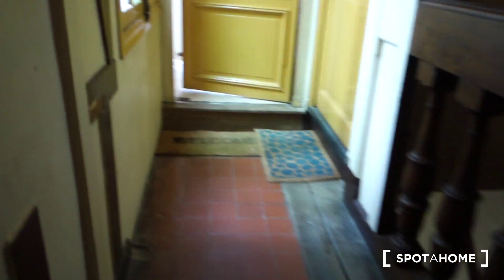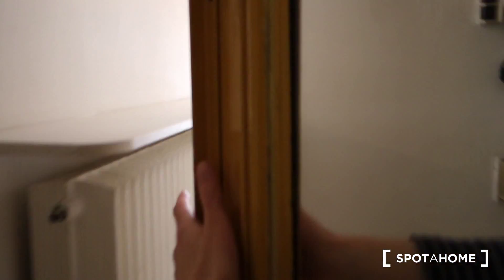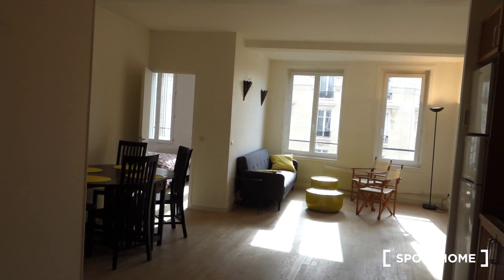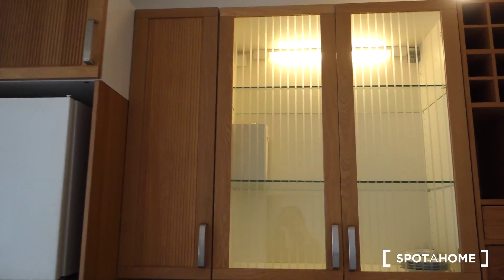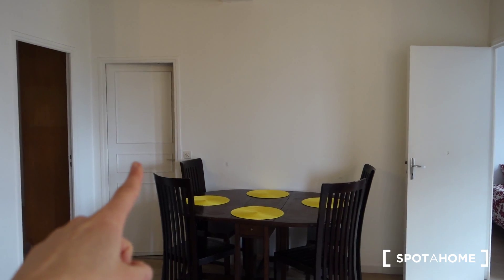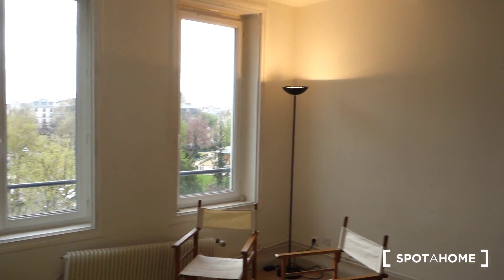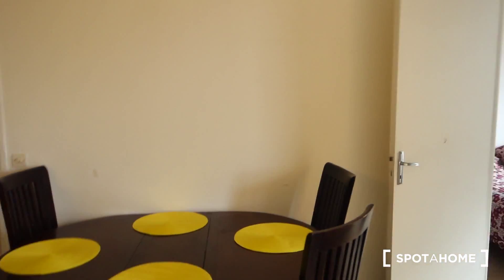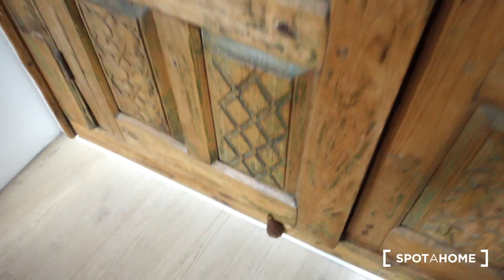Parisian-style 2-bedroom apartment in 3rd arrondissement, Temple - Spotahome (ref 104757)